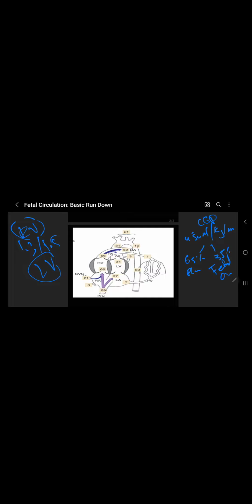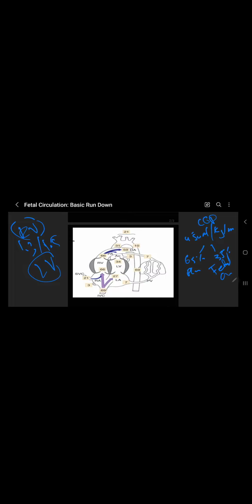Pediatrics: Fetal Circulation.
Target Audience:
Medical Students
Pediatric Residents and Interns

Objective:
1-Purpose of fetal circulation.
2-Identifying different shunting systems.
3-Recognize the transitional process to postnasal circulation.

References:
1-Nelson’s Pediatrics 21st Edition
2-Essential Pediatric Cardiology Reference Guide
3-Critical Care of Children with Heart Disease
4-Critical heard disease in Infants and Children 2nd Edition
5-Illustated Field Guide to Congenital Heart disease and repair.

While we have made every effort to ensure the accuracy and timeliness of the information presented, errors can occur.

It is also important to note that medical knowledge and best practices are constantly evolving, and new guidelines or management recommendations may be published after the recording of this video. Therefore, the information presented may become outdated over time.

We strongly encourage viewers to consult with qualified healthcare professionals for specific advice and guidance related to their own patient care needs.